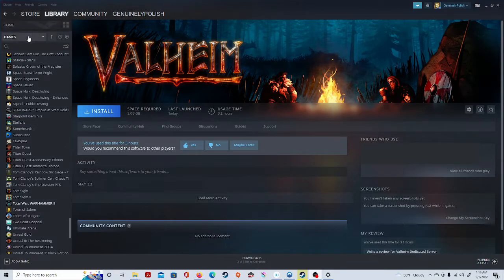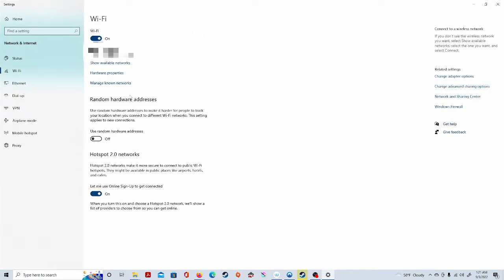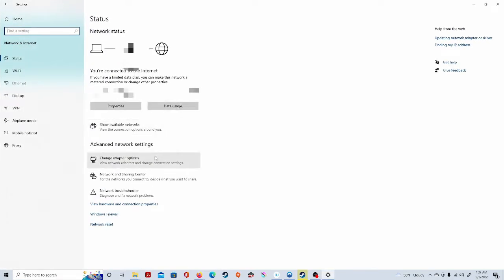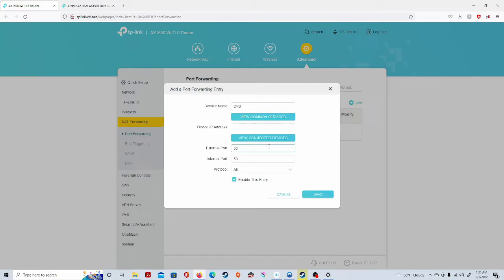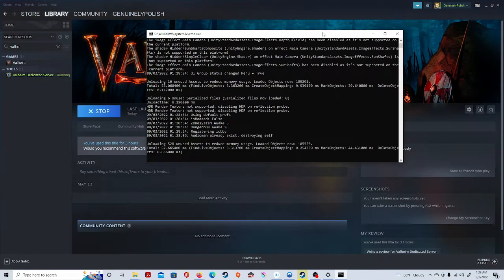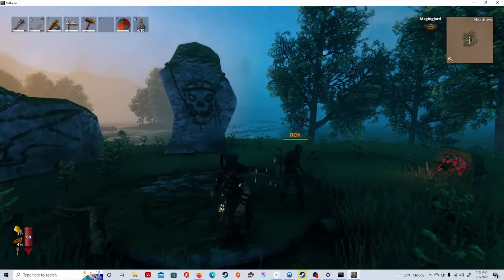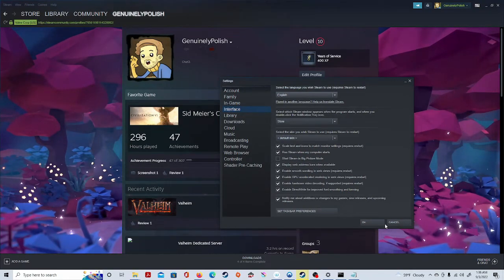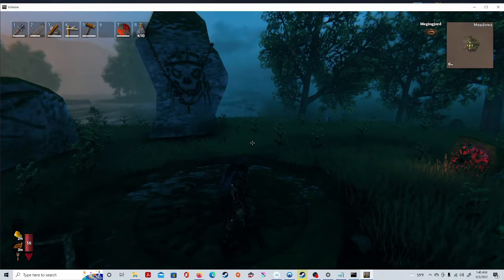How to Make Dedicated Server for Mistlands - Valheim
How to make a dedicated valheim server.

0:00 Intro
1:38 Static IP Address
3:54 Port Forwarding
4:49 Server Details
6:18 Launching Server
7:11 Admin/Ban/Whitelist
9:00 Admin Commands